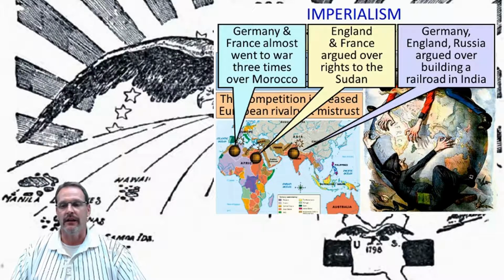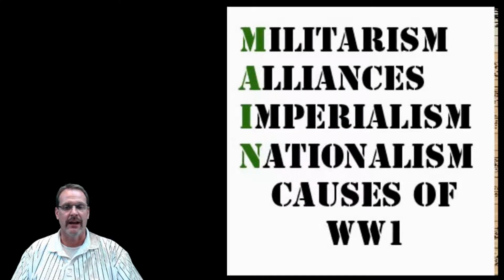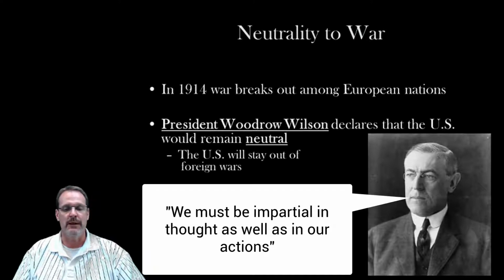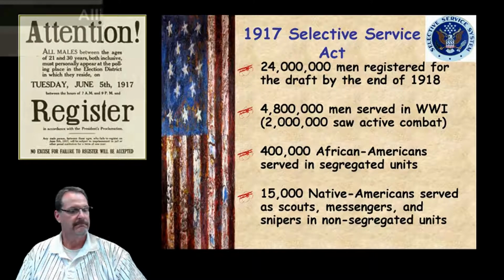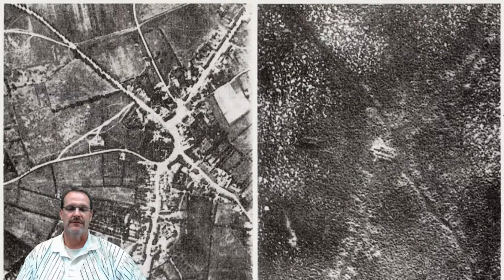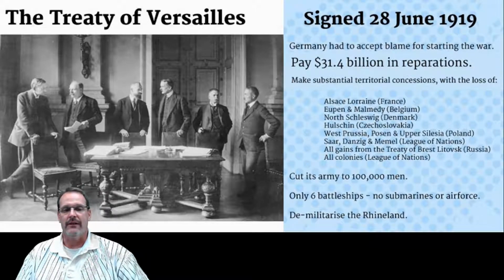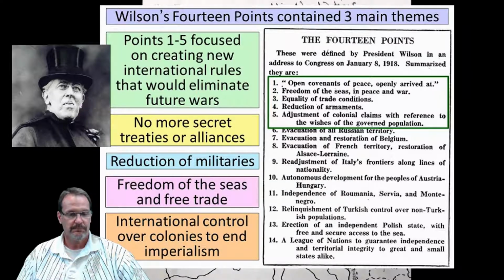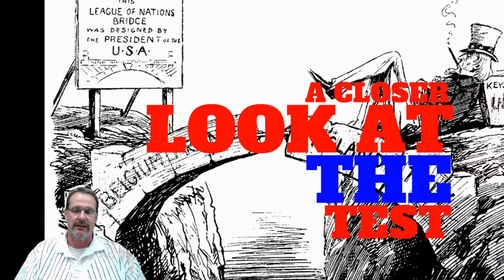World War I Test Review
Yes the video is long, but here is the topic index so you can study the topic of your choice.  Please pardon my mistakes! Thanks!
                                        *VIDEO INDEX BELOW*
2:51 imperialism
4:59 alliances
6:29 crown heads of Europe
7:15 militarism
9:00 Propaganda Yellow Journalism
11:19 How WWI begins
11:45  ALLIES  v  CENTRAL POWERS
12:49 Assassination of the Archduke Franz Ferdinand
16:00 The alliances take action like falling dominoes
17:12 America declares itself neutral
18:10 pre-war production statistics 1914
21:11 mobilization
21:55 conscription - draft - selective service
23:00 casualties
24:00 huns-doughboys-tommies
25:00 Schlieffen Plan
27:00 trench warfare
28:00 bomb damage
28:40 no-mans-land
30:00 America joins the war because...
31:40 Sinking of the Lusitania
32:37 contraband-munitions
33:00 WWI technology
34:30 Treaty of Versailles
36:00  Post-war Europe
39:44 Woodrow Wilson's 14 points
42:00 9 new nations are formed (ethnic breakup of Europe)
43:00 US not part of the League of Nations
44:20 QUICK RECAP!  and yes, I am done!